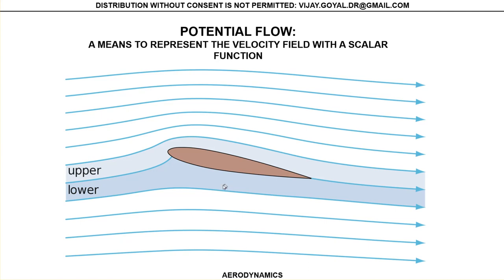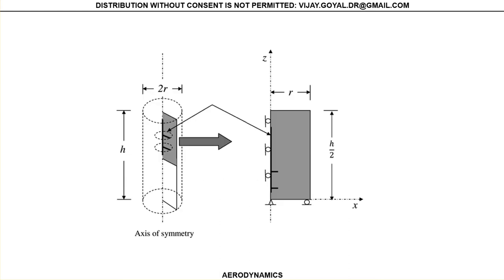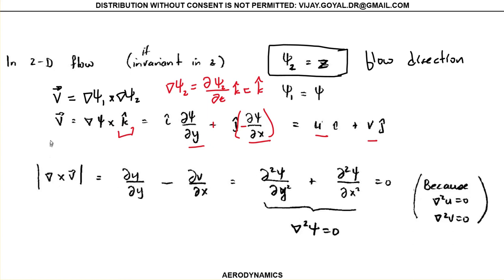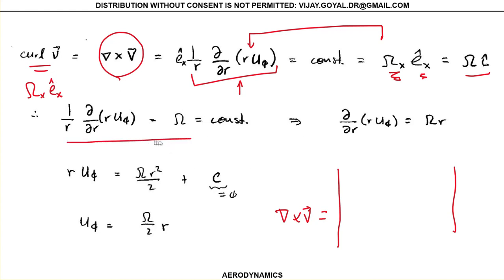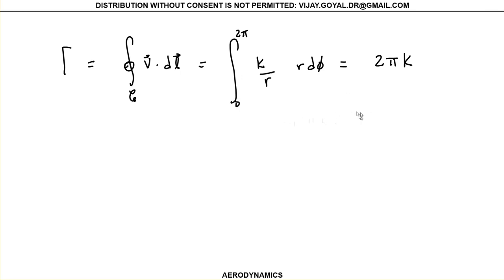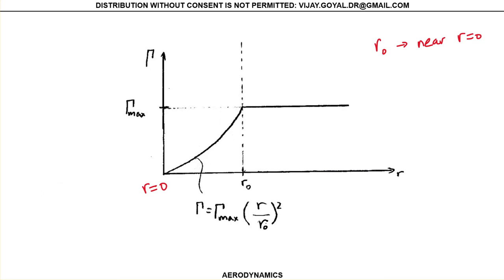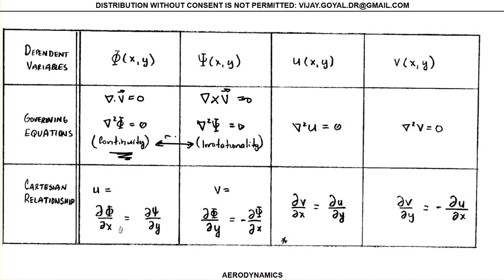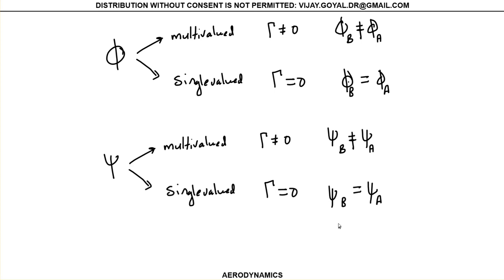Aerodynamics Class 25 2D Potential Flow